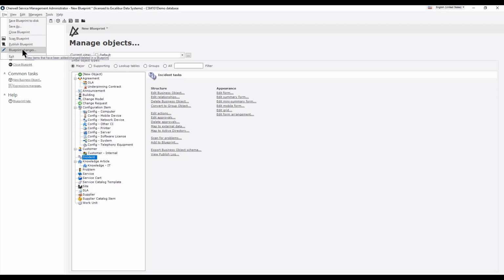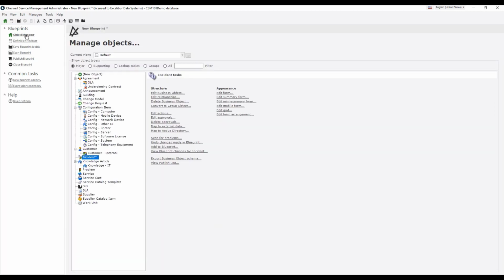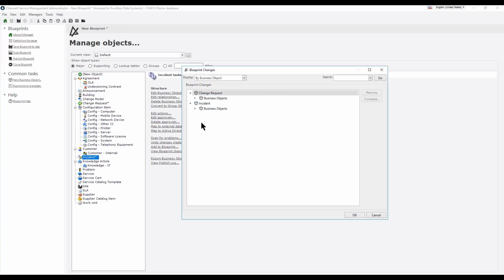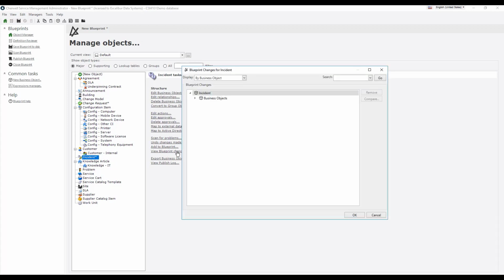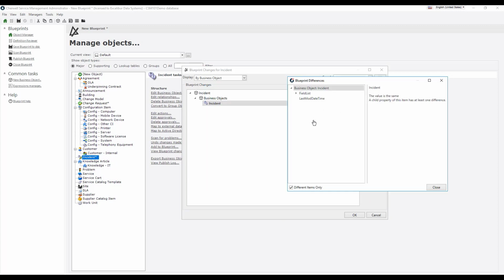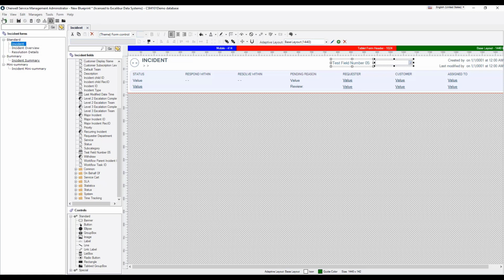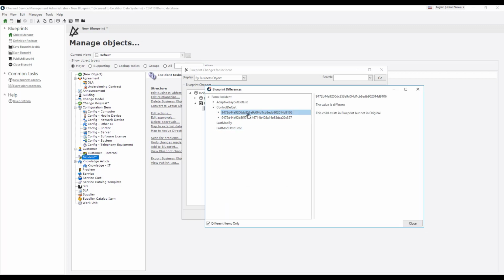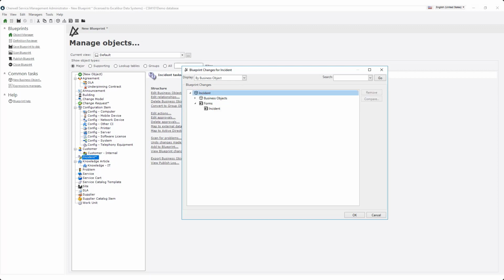Reviewing Blueprint Changes | SYS | Cherwell Acquired By Ivanti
In this video, we outline how to explore the textual, verbose modifications contained in Cherwell blueprints. Jonathan Berdyck, a senior solutions architect with Excalibur Data Systems illustrates this in our recent video. Check out our Sharpen Your Sword series for more Cherwell (acquired by Ivanti) tips and tricks.